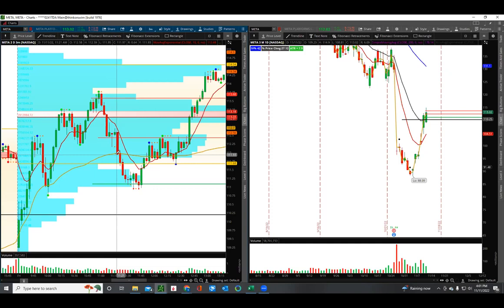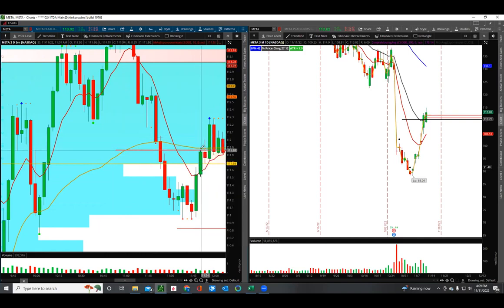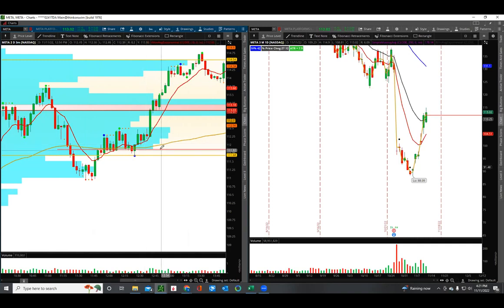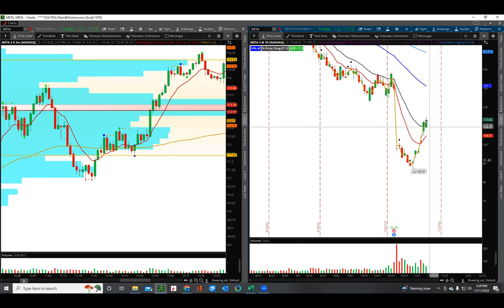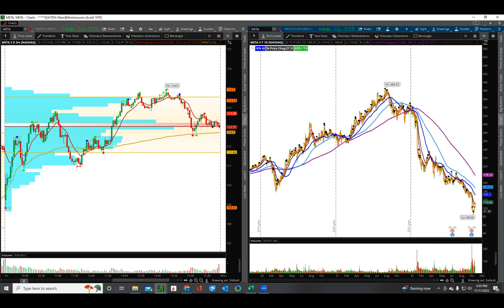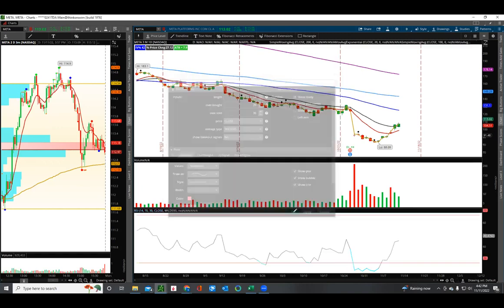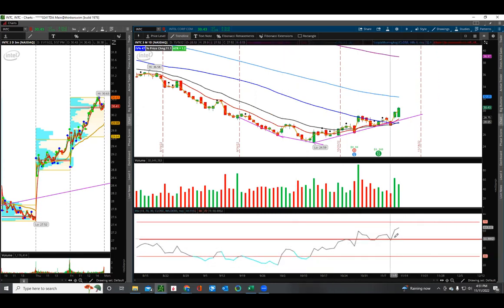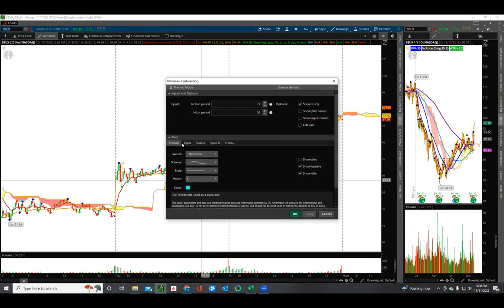Best Trading Indicators Part 1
This is a recording of a workshop on the Best Trading Indicators hosted by Stephen King and presented to the @RealLifeTrading members on 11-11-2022. Learn how to trade for FREE by clicking this